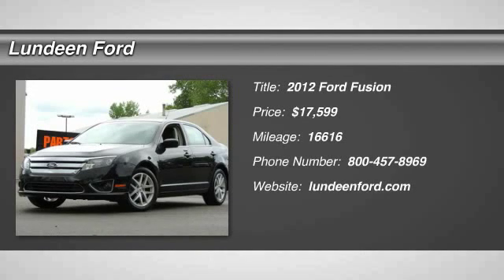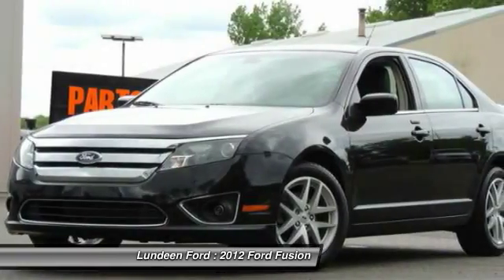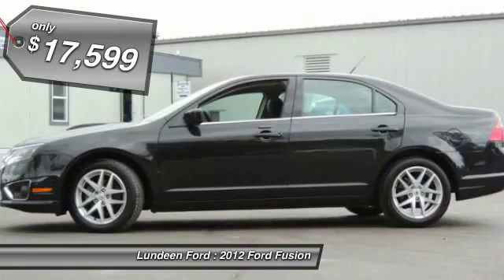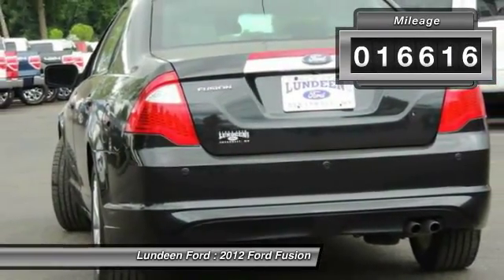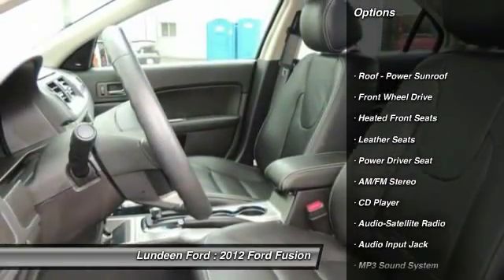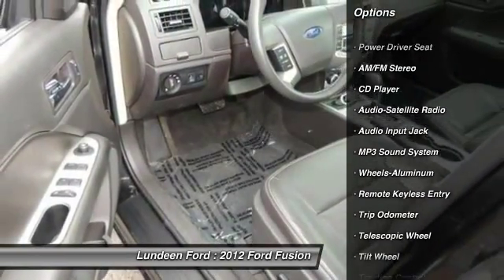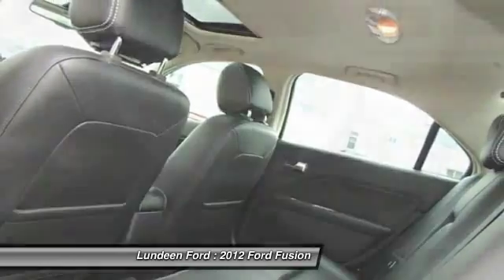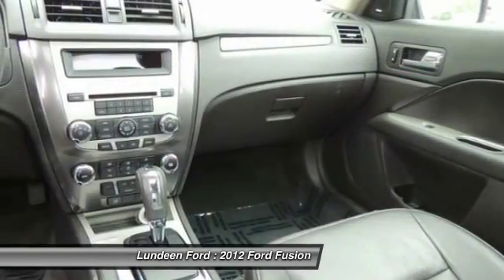2012 Ford Fusion Minneapolis Annandale MN 1287R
2012 Ford Fusion SEL

Lundeen Ford
870 Elm Street East

Good looking SEL with LOW miles.  Well equipped and a clean straight car.  Priced to move and fully serviced for your convenience.